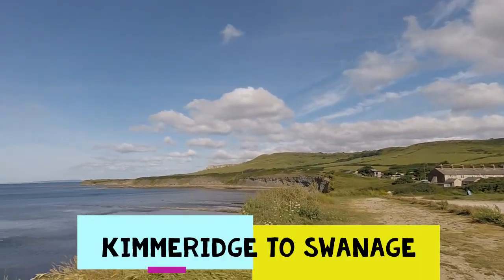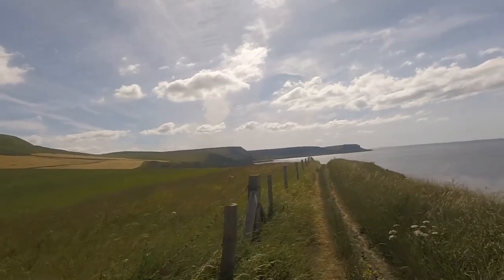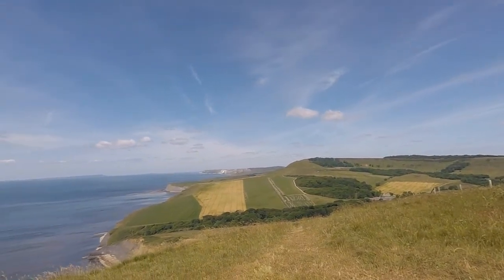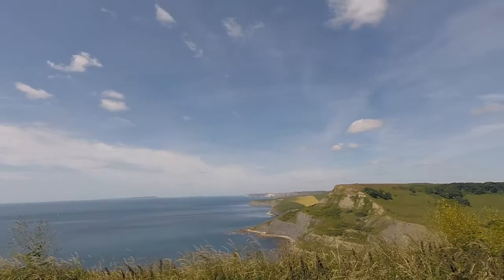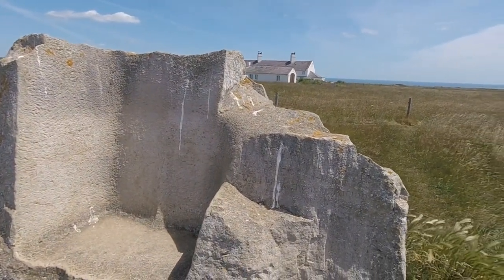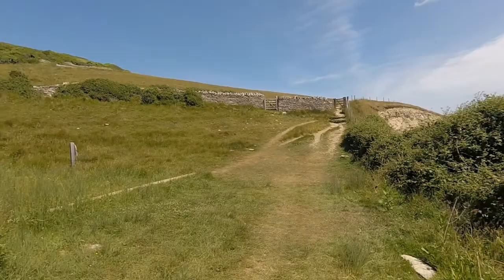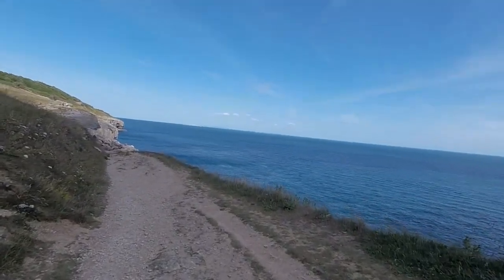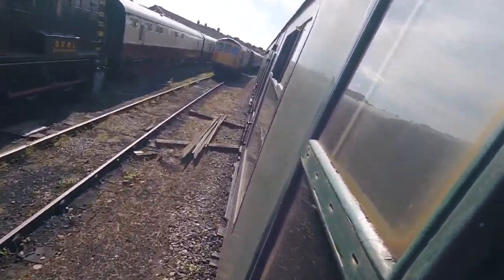Walking the South West Coast Path: Kimmeridge to Swanage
Remote strenous walk , I met so many nice people on this section , which lengthened my walking time but I was nearing the end of my adventure and was happy to talk